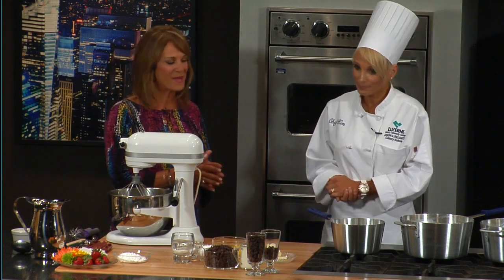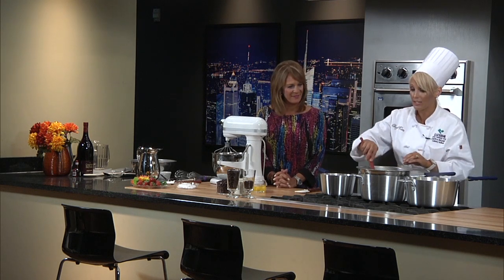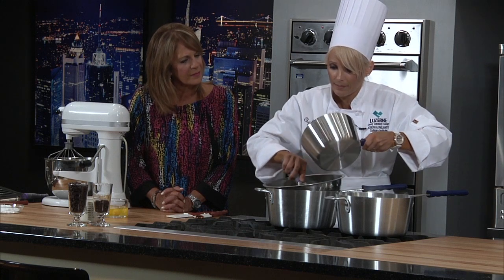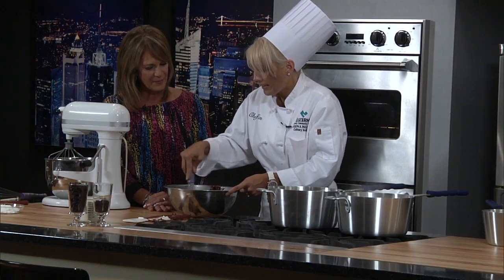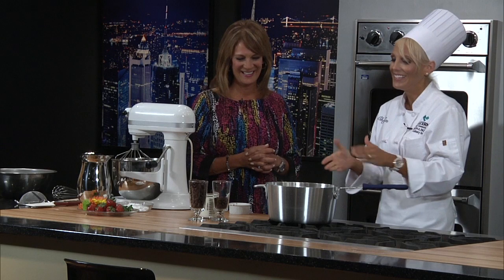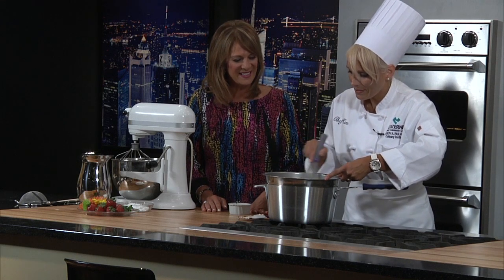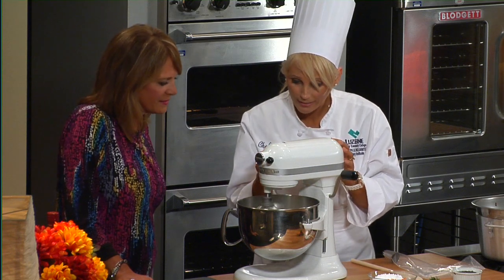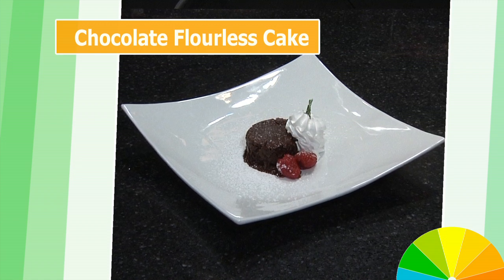LCCC Cooking Classic Season 4 Flourless Chocolate Cake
Luzerne County Community College Cooking Classic

CHEF KIM MCLENDON

Chocolate Flourless Cake

INGREDIENTS

Cake
1 cup water
3/4 cup sugar
9 tablespoons (1 stick plus 1 tablespoon) unsalted butter, diced
18 ounces bittersweet (not unsweetened) or semisweet chocolate, chopped
6 large eggs

INGREDIENTS

Cake
1 cup water
3/4 cup sugar
9 tablespoons (1 stick plus 1 tablespoon) unsalted butter, diced
18 ounces bittersweet (not unsweetened) or semisweet chocolate, chopped
6 large eggs
Ganache
1 cup heavy whipping cream
8 ounces bittersweet (not unsweetened) or semisweet chocolate, chopped
Lightly sweetened whipped cream

PREPARATION

Preheat oven to 350°F. Butter 10-inch-diameter springform pan. Line bottom of pan with parchment round; butter parchment. Wrap 3 layers of heavy-duty foil around outside of pan, bringing foil to top of rim. Combine 1 cup water and sugar in small saucepan. Bring to boil over medium heat, stirring until sugar dissolves. Simmer 5 minutes. Remove from heat.
Melt butter in large saucepan over low heat. Add chocolate and whisk until smooth. Whisk sugar syrup into chocolate; cool slightly. Add eggs to chocolate mixture and whisk until well blended. Pour batter into prepared pan. Place cake pan in large roasting pan. Add enough hot water to roasting pan to come halfway up sides of cake pan.

COOKING CLASSIC SEASON 4
CHEF KIM MCLENDON

Chocolate Flourless Cake

Bake cake until center no longer moves when pan is gently shaken, about 50 minutes. Remove from water bath; transfer to rack.
While the cake is cooling mix

2 cups of heavy whipping cream
4 tablespoons of confectioners' sugar
1 tablespoon vanilla

Directions
In a chilled small stainless steel bowl beat cream until it begins to thicken. Add confectioners' sugar and vanilla; beat until soft peaks form. Pair with the chocolate flourless cake and fresh berries.